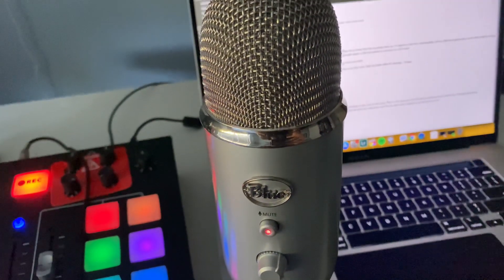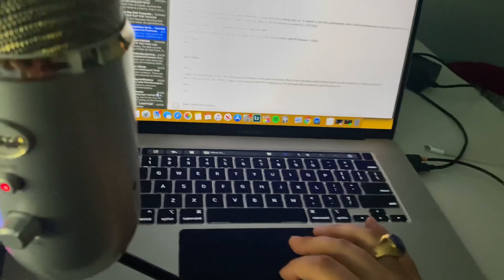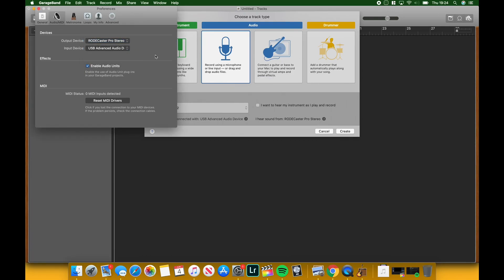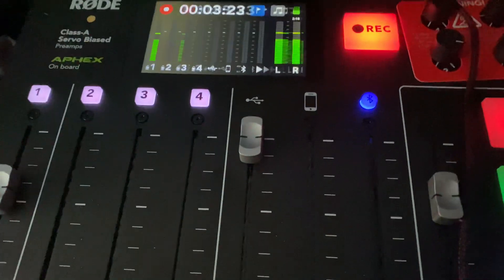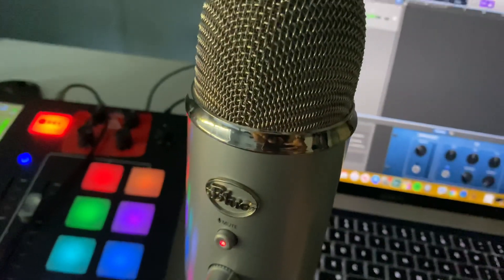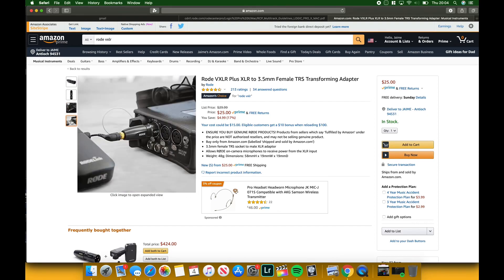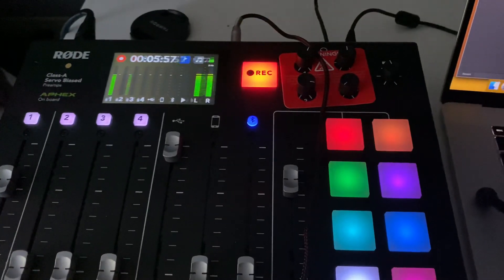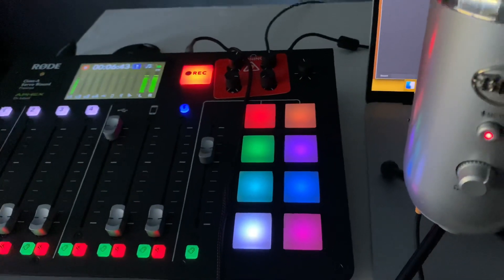Using a Blue Yeti on the RodeCaster Pro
A video on how to use your blue yeti on the rodecaster pro. By using your computer as the middleman it is possible to use any usb microphone although it is not ideal and I would recommend to invest in a XLR microphone. The $23 Behringer XM8500 is a great buy and is linked down below.

Behringer XM8500 $23 Mic
RODE VXLR+ Adapter
RODECaster Pro
Blue Yeti
0:00 intro
0:23 RØDE response
1:07 Using Yeti on Garageband
2:23 Disadvantages
3:21 Using a 3.5mm Microphone
4:20 Behringer XM8500